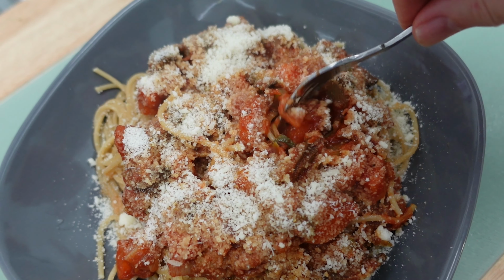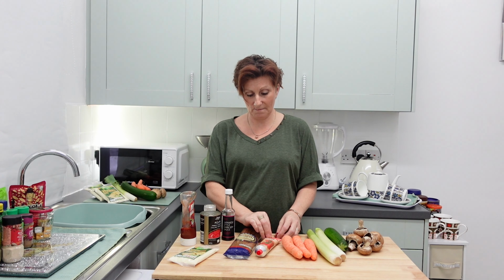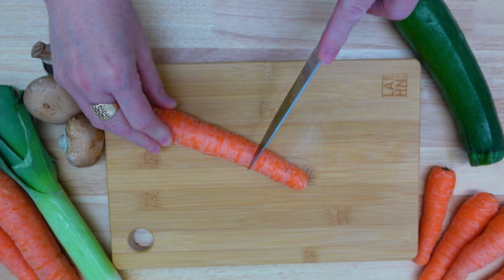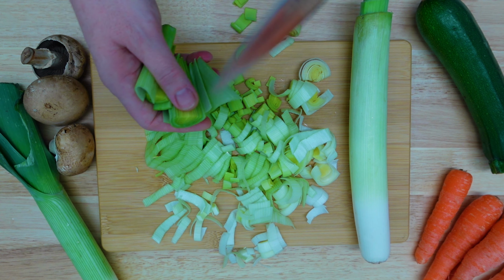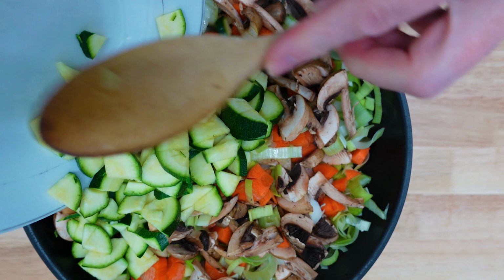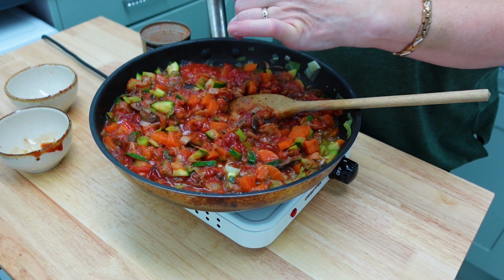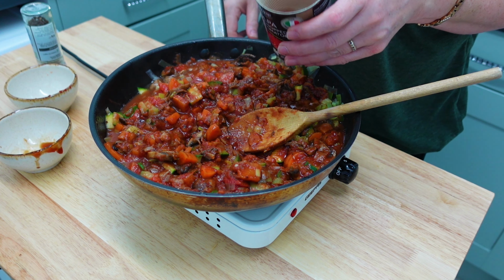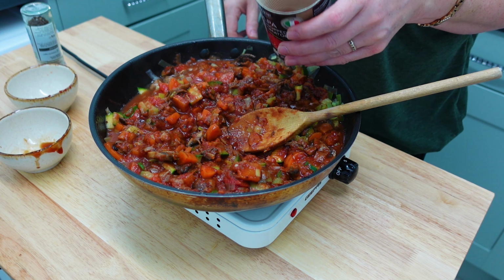Veganuary ~ Vegetable Spaghetti Bolognese ~ Healthy 4 of Your 5 a day Vegetables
Ingredients: for 4 people
500g (1 packet) Wholewheat Spaghetti vegan
300g or 3 Carrots
300g or 2 Leeks
150g or 1 Courgette
200g Chestnut Mushrooms
100g Vegan Italian Style Grated Cheese
400g Tin of Chopped Tomatoes
2 Tablespoons Tomato Puree  Vegan
2 Tablespoons Tomato Sauce Vegan
1 Teaspoon Soya Sauce vegan
1 Meat Free Beef Oxo Cube Vegan
Ground Black Pepper
2 Tablespoons Olive Oil for frying
1/3 of empty Tomato Tin of Water